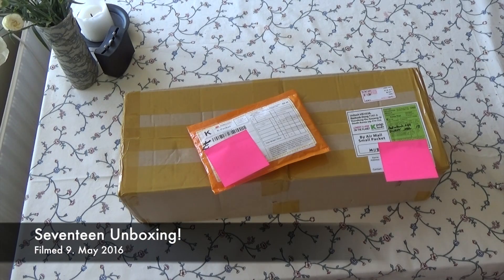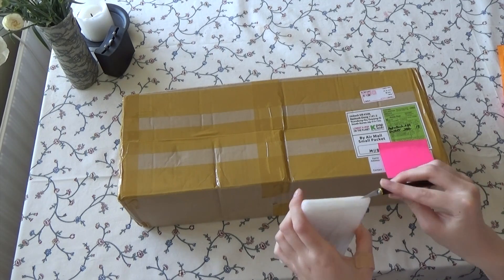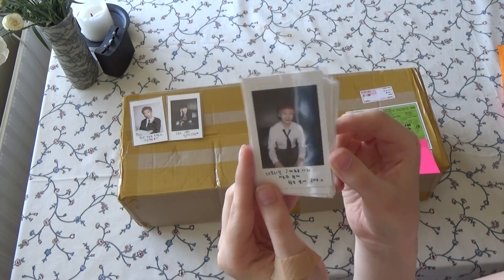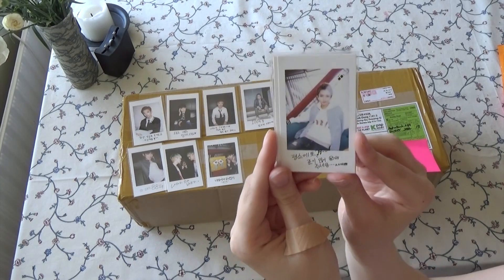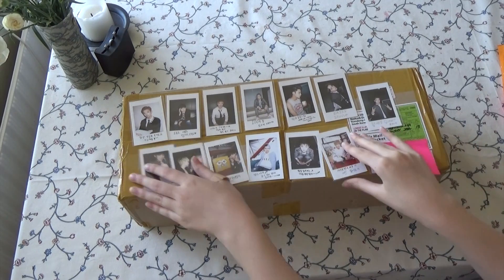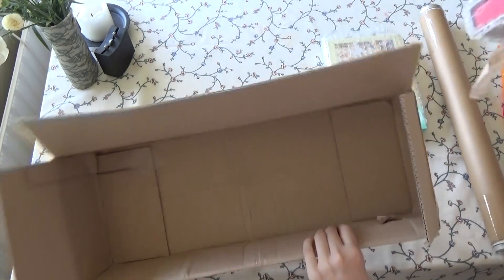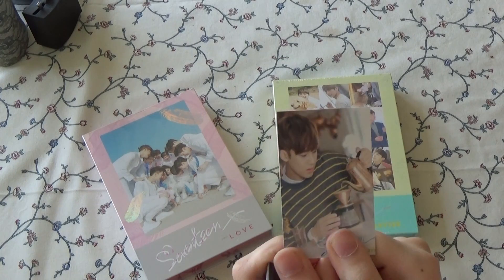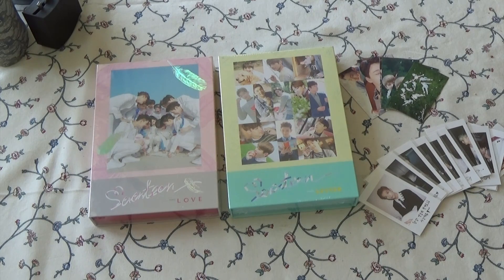160509 Seventeen Unboxing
So this is an old unboxing video, but I hope you enjoy it anyway ^.^
I do also plan to put up more old unboxings, so I can be up to date!